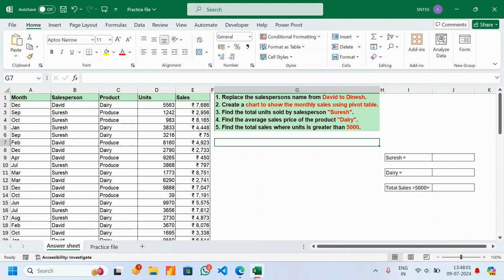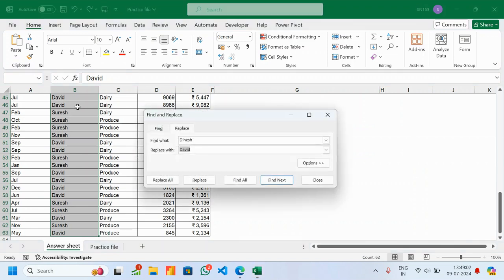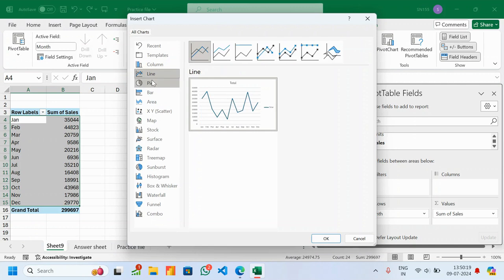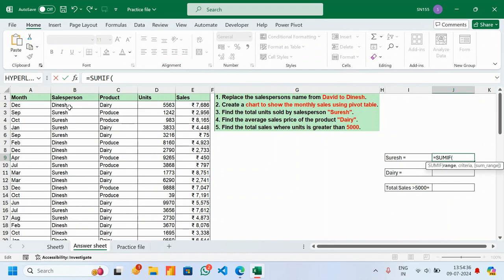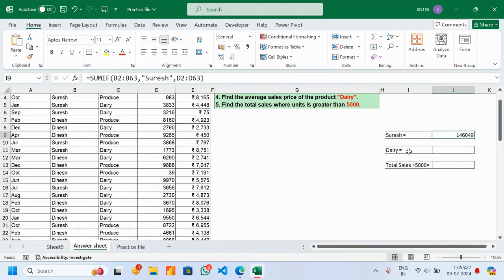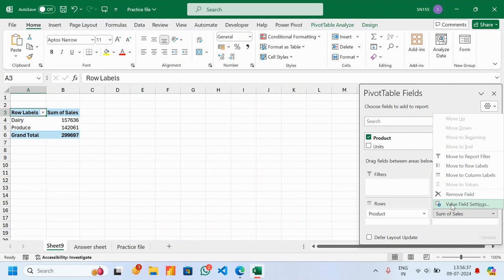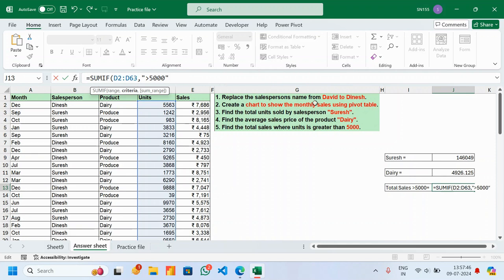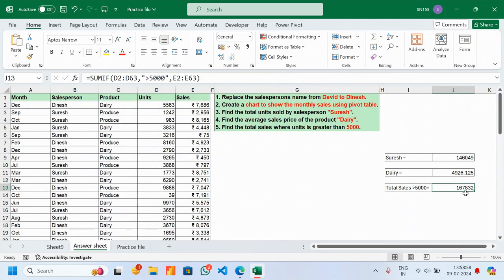Master Excel in 5 Questions (SUMIF, AVERAGEIF, Pivot Table)excelexperts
Looking to master Excel?
This video covers 5 essential questions that will help you understand and excel at using functions like SUMIF, AVERAGEIF, creating Pivot Charts, and using REPLACE in Excel. Whether you're a beginner or looking to brush up on your skills, these questions will help you become proficient in these key Excel features. Watch now to level up your Excel game!